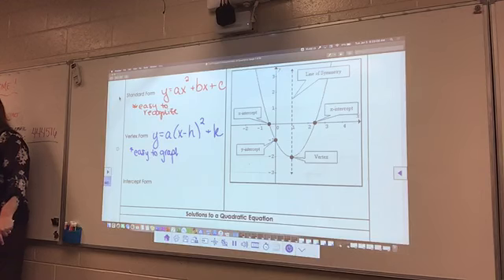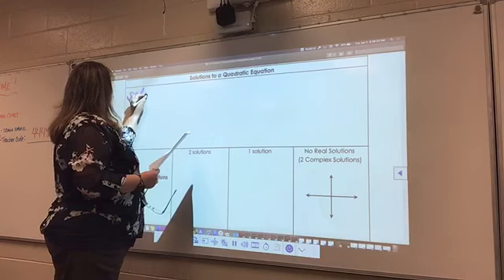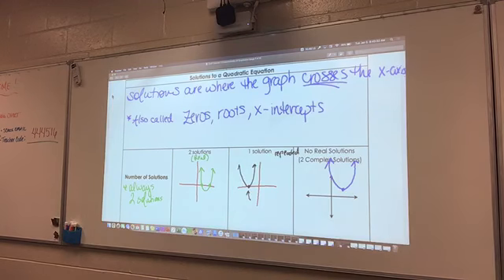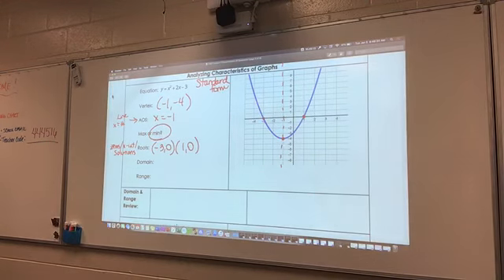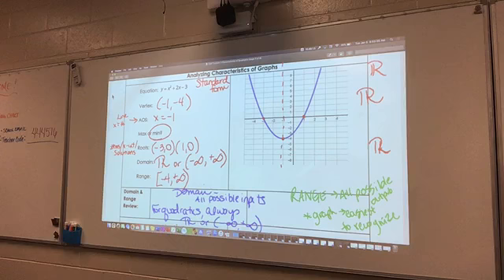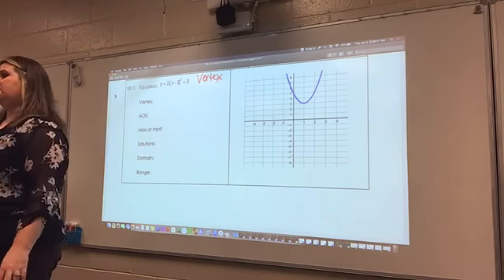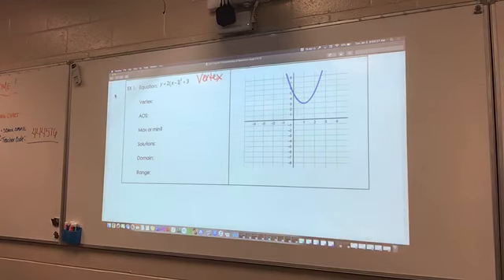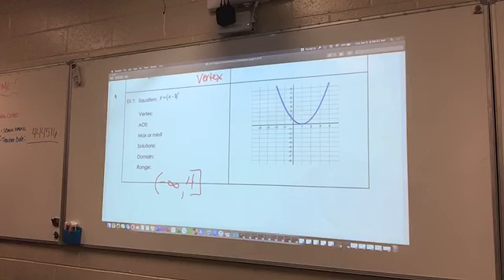AA-U1L1 Characteristics of Quadratics